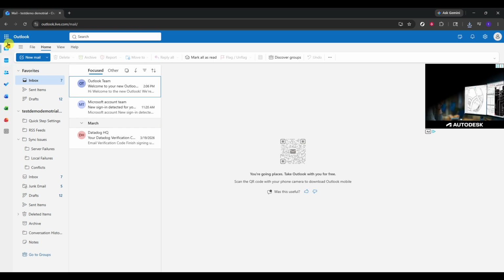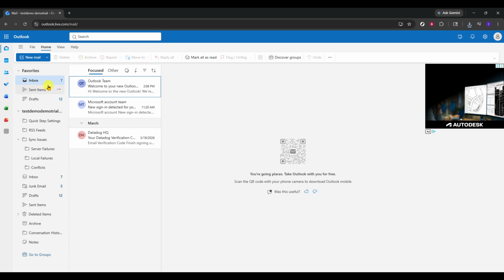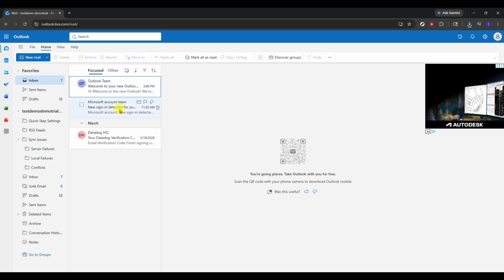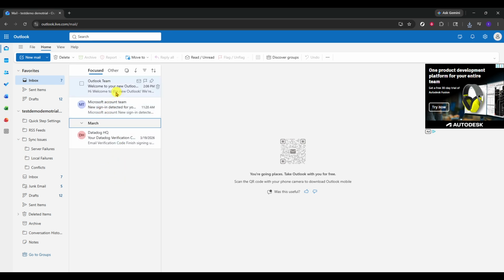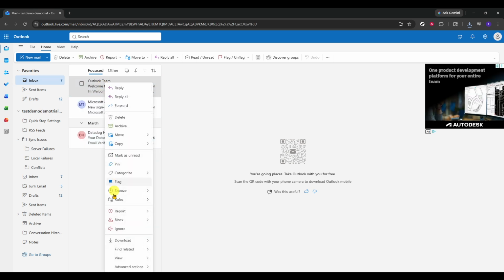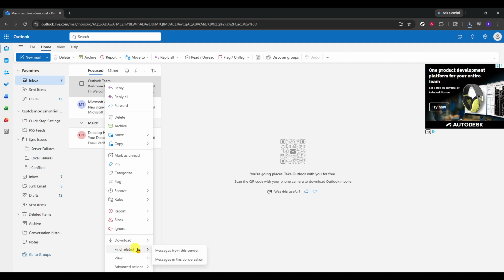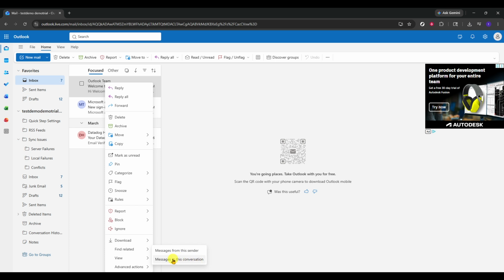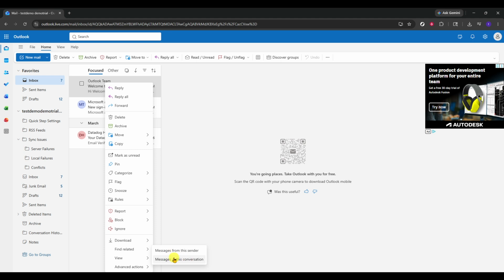How To Fix Attachments Not Showing In Outlook (Updated) (2026)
Learn How To Fix Attachments Not Showing In Outlook in this quick and easy guide. If your Outlook attachments are not showing, missing, or not visible, this tutorial will walk you through the best ways to fix the issue step by step.
We’ll cover common reasons why attachments are not showing in Outlook and how to fix Outlook attachment problems fast. Whether you're dealing with email attachment issues or troubleshooting Microsoft Outlook, this guide will help you get everything working again.